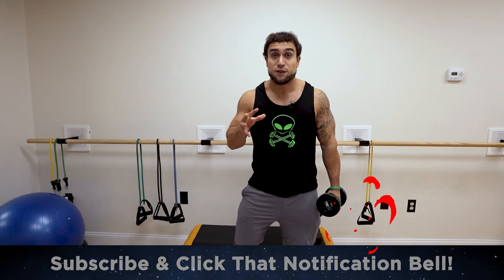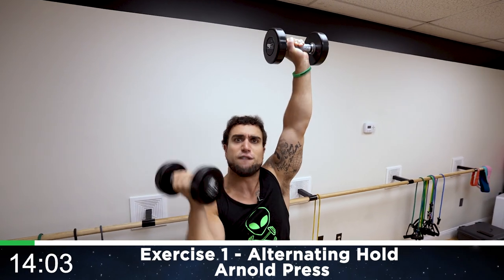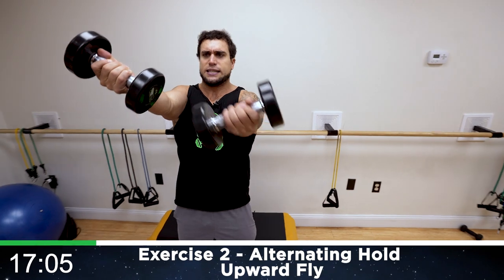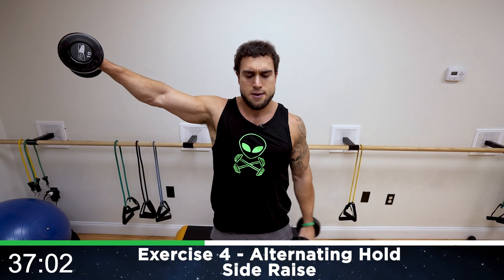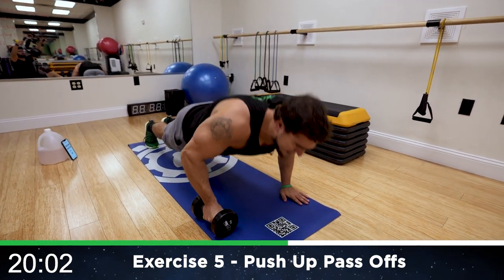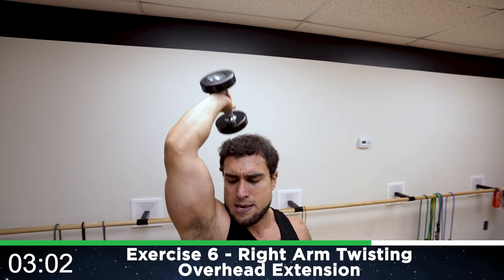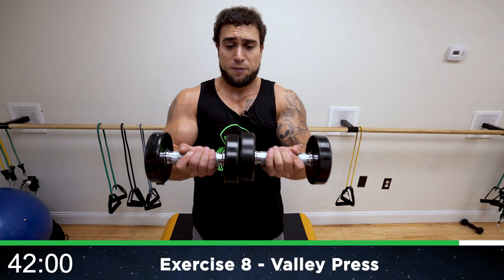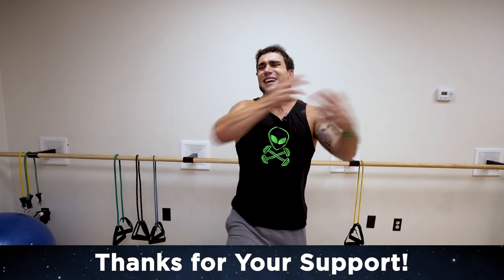Dumbbell Only Push Workout At Home | Chest, Triceps, Front & Side Delts!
This push workout at home with dumbbells trains your chest, triceps, front & side delts!
Official Anabolic Aliens video of: Dumbbell Only Push Workout At Home | Chest, Triceps, Front & Side Delts!

Give this dumbbell only push workout at home a try! All you need is dumbbells for this routine and you'll be training your chest, triceps, front & side delt muscles. There are 8 exercises using the intervals of 45 seconds high intensity work followed by 15 seconds rest and repeated for 8 minutes straight. Do this circuit 4 times resting 1-3 minutes in between rounds depending on your experience level for a full volume push workout at home with dumbbells. You can also use this dumbbell push workout as a finisher to burnout your chest, triceps, front and side delt muscles at the end of your push workout day. This is a follow along dumbbell push workout at home video and a timer is run throughout on the screen for you to stay on track. Let's get them gains out of this world together with this home push workout with dumbbells Aliens!

Exercises:
1. Alternating Hold Arnold Press - 1:07
2. Alternating Hold Upward Fly - 2:07
3. Close Grip Press - 3:07
4. Alternating Hold Side Raise - 4:07
5. Push Up Pass Offs - 5:07
6. Right Arm Twisting Overhead Extension - 6:07
7. Left Arm Twisting Overhead Extension - 7:07
8. Valley Press - 8:07

Music Credits -
Ask For Me by Johnny Coddaire